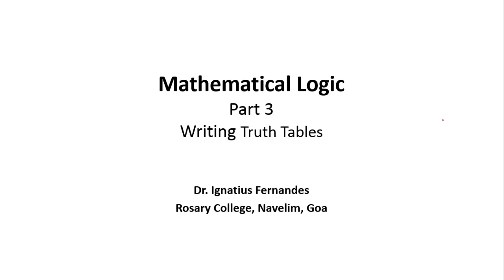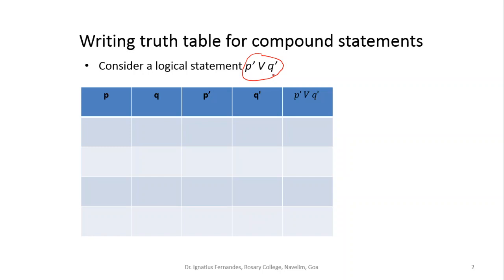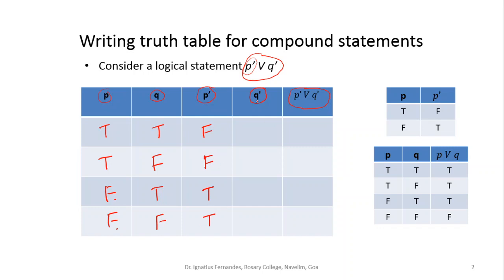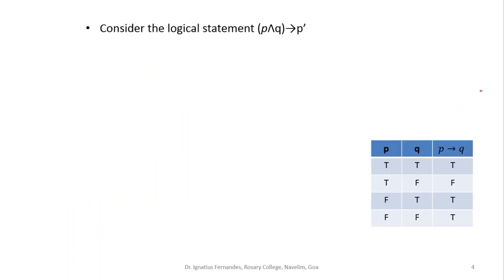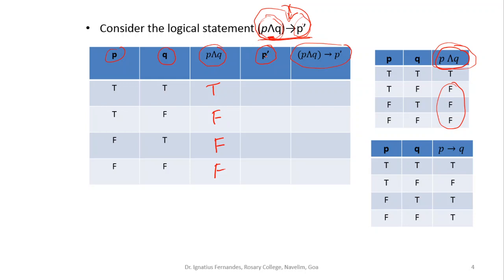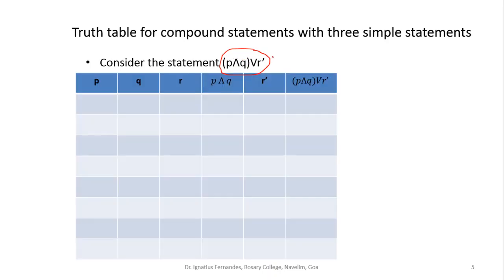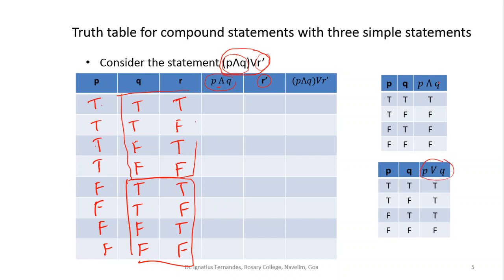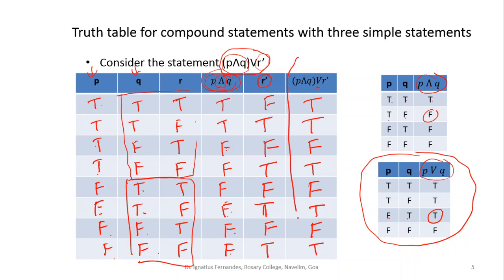Mathematical Logic Part 3 Writing Truth Tables